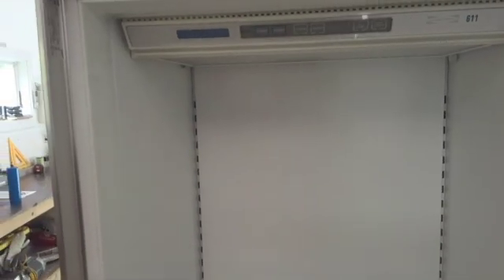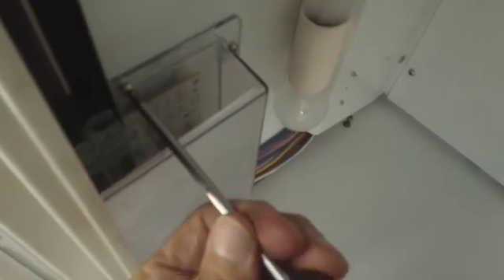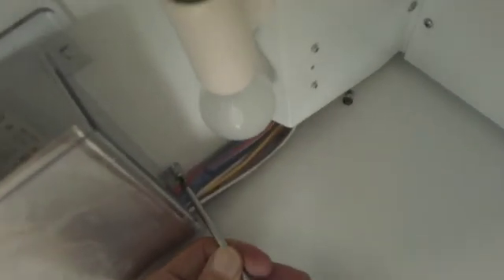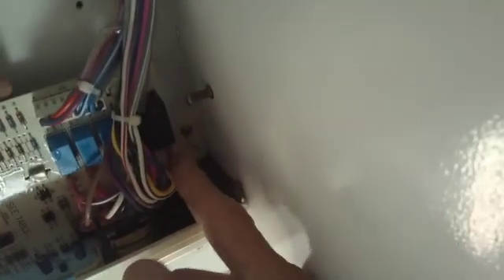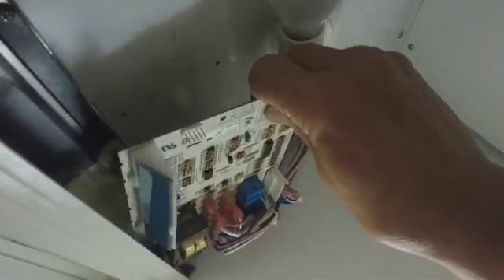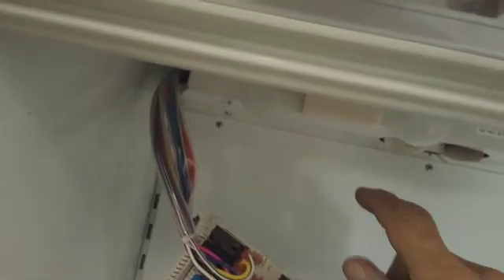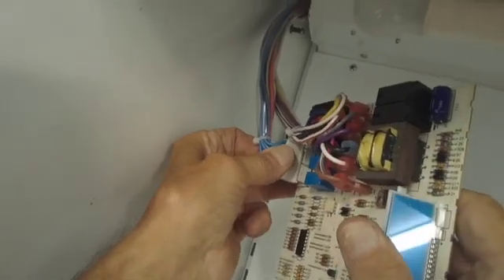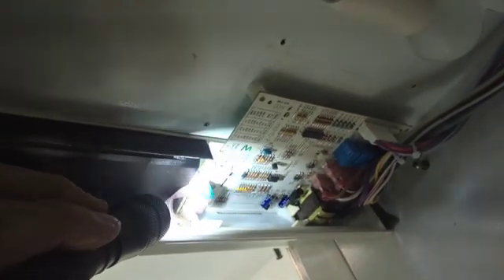Sub-Zero 600 and 700 Series Control Board R&R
This video shows how to replace the control board on a 600 and 700 series